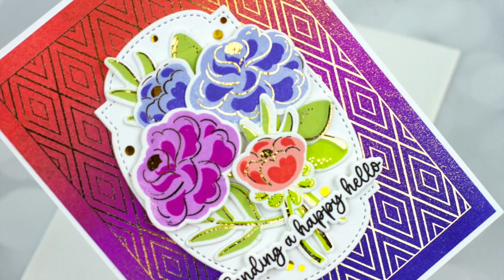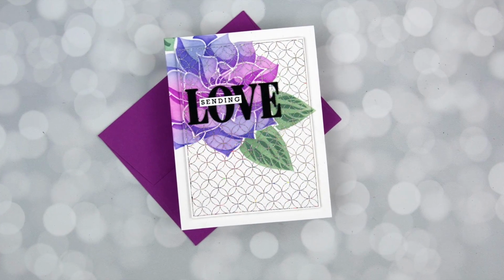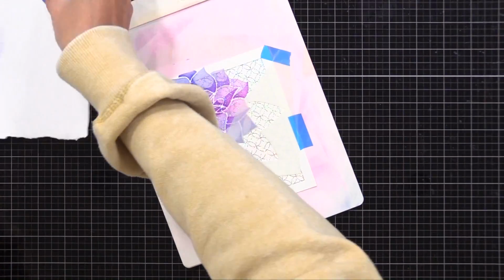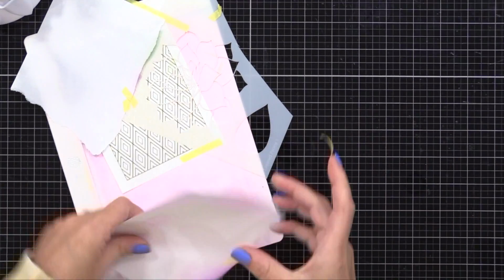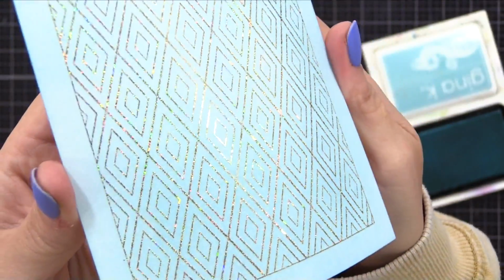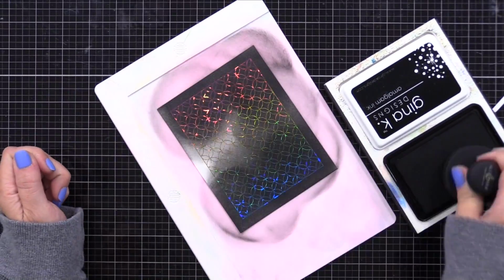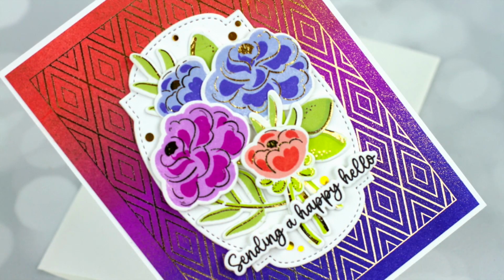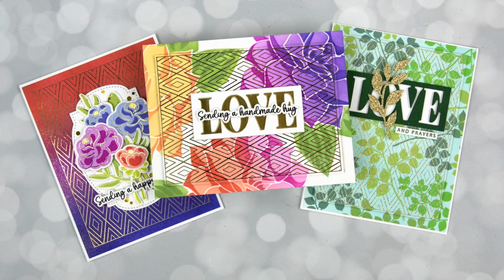A NEW Way To Foil! [Easy... and Many Cards!]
How to add foil without a foil machine!

SUPPLIES

• Therm O Web Gina K Glimmering Gold Deco Foil

• Royal Sovereign Laminator

• Heidi Swapp Minc Machine

Thank you for your support of my videos! I work diligently to bring you the best information I can. All products were personally purchased... except the Gina K products which were provided/sponsored by the company with no expectation. (Head here for more details This video was not paid and I did it only because I liked the product. The information provided in this video is based on my own personal experience. I am not an expert nor do I work for these companies. I just am sharing what *I* like.

FIND ME